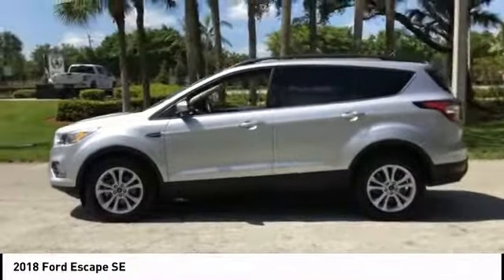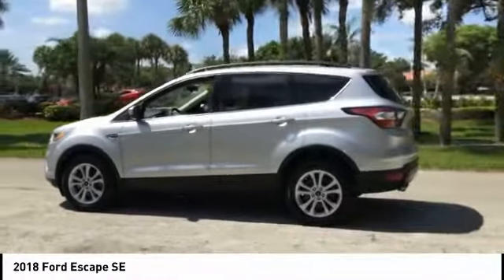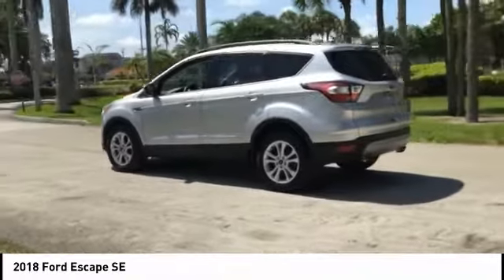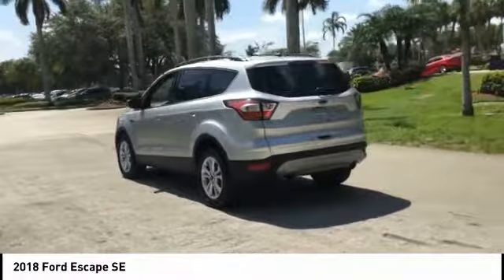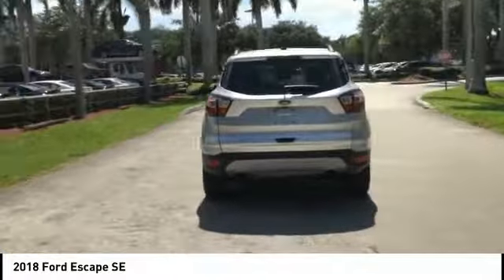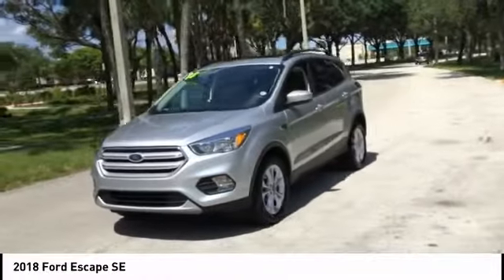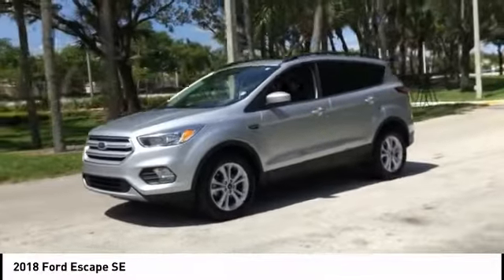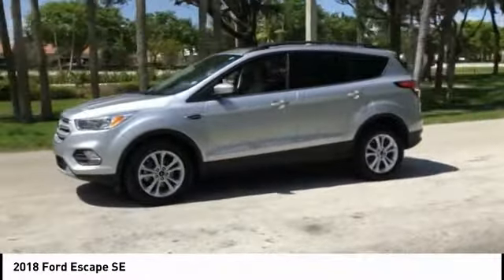2018 Ford Escape Coconut Creek FL P7722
2018 Ford Escape SE

5501 W. Sample Road

$0 DOWN TO FINANCE AND DRIVE HOME TODAY MUST FINANCE WITH INFINITI OF COCONUT CREEK FOR PRICE OR ADD $750 TO ADVERTISED PRICE!  AM/FM radio: SiriusXM Automatic temperature control Brake assist Bumpers: body-color CD player Compass Delay-off headlights Driver door bin Driver vanity mirror Dual front impact airbags Dual front side impact airbags Electronic Stability Control Emergency communication system: 911 Assist Exterior Parking Camera Rear Four wheel independent suspension Front anti-roll bar Front Bucket Seats Front Center Armrest Front dual zone A/C Front fog lights Front reading lights Fully automatic headlights Heated front seats Heated Unique Cloth Front Bucket Seats Illuminated entry Knee airbag Low tire pressure warning Occupant sensing airbag Outside temperature display Overhead airbag Overhead console Panic alarm Passenger door bin Passenger vanity mirror Power door mirrors Power driver seat Power steering Power windows Radio data system Radio: AM/FM Stereo w/Single-CD/MP3 Player Rear anti-roll bar Rear seat center armrest Rear window defroster Rear window wiper Remote keyless entry Roof rack: rails only Security system Speed control Speed-sensing steering Split folding rear seat Spoiler Steering wheel mounted audio controls SYNC Communications & Entertainment System Tachometer Telescoping steering wheel Tilt steering wheel Traction control Trip computer Variably intermittent wipers Wheels: 17 Sparkle Silver-Painted Aluminum. Priced below KBB Fair Purchase Price! 23/30 City/Highway MPGbrbrbrINFINITI Of Coconut Creek proudly serving the following communities; Broward county Boca Raton Del Ray Beach West Palm Beach Parkland Margate Pompano Beach Miami Dade County Palm Beach County.